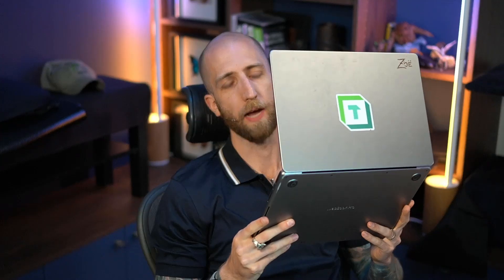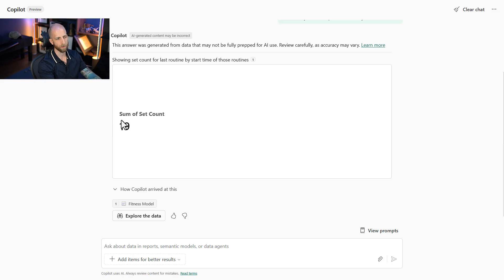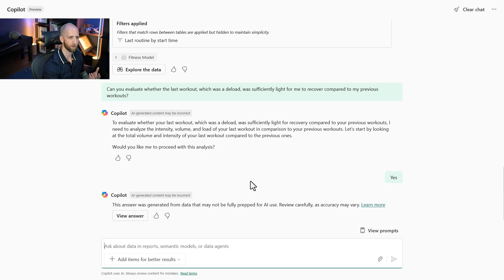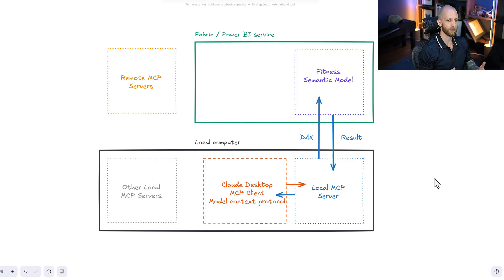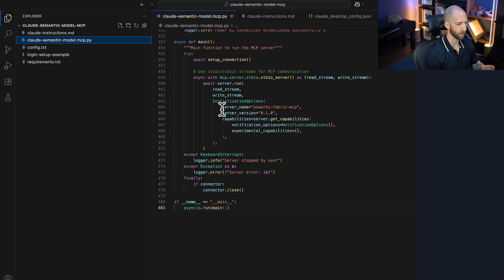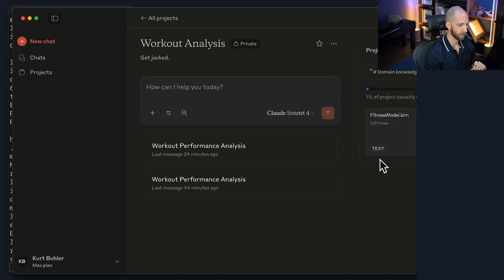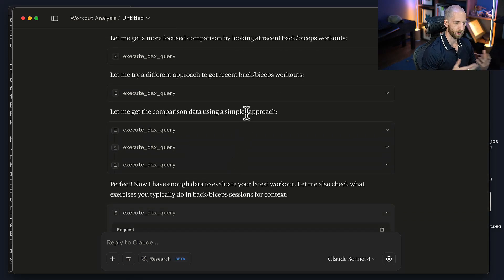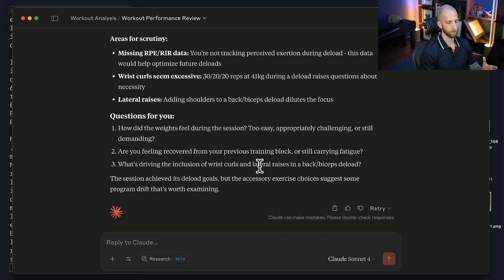Talk to Power BI from Claude using MCP (even on a Mac!)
Timestamps

00:00 Intro
00:55 Copilot demo (chat with data)
05:45 MCP explained (brief, non-technical)
10:00 Claude demo (custom local MCP server)
14:00 Wrap-up

It's possible to set up custom MCP servers to interact with your Power BI data. I found this interesting because Claude (Sonnet 4.0) had more "outside-the-box" thinking and could better leverage context.

It's important to note that I don't think MCP servers and LLMs at large pose a threat to existing tools or reports/dashboards in general. I see this as an experience that can compliment existing tools and technologies. I believe that AI should augment human ability and respect human autonomy; that is how we will make great things.

Note: I had to re-upload this video after making a mistake. Sorry!